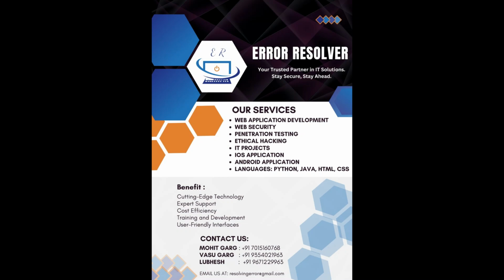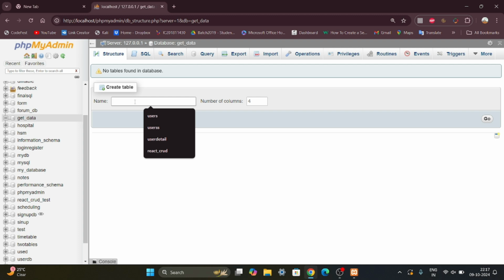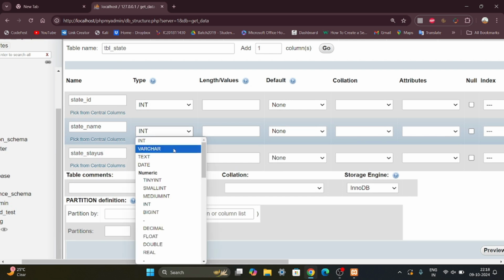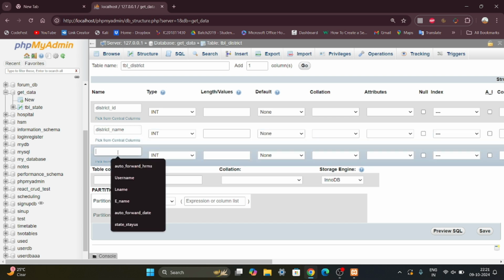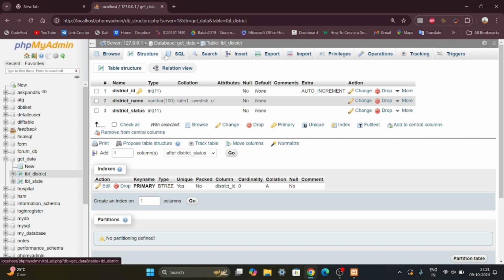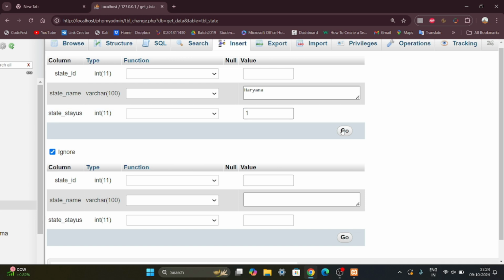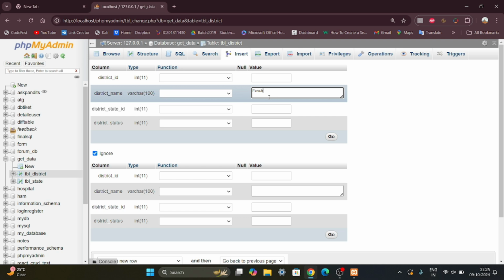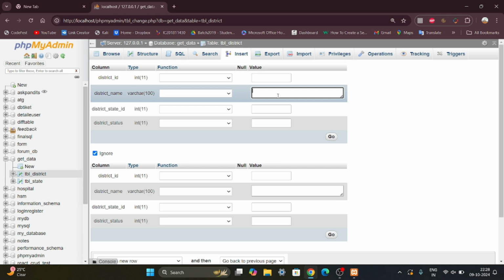Step-by-Step Tutorial: Creating Tables in SQL Databases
Welcome to this beginner-friendly tutorial on creating tables in SQL databases! In this video, we will walk you through the process of building your first table in SQL, covering key concepts like defining columns, setting data types, primary keys, and constraints. Whether you're using MySQL, PostgreSQL, or SQL Server, this step-by-step guide will help you understand the structure of database tables and how to design them effectively. Perfect for anyone new to SQL or looking to sharpen their database skills.